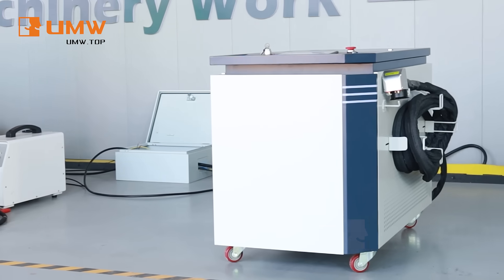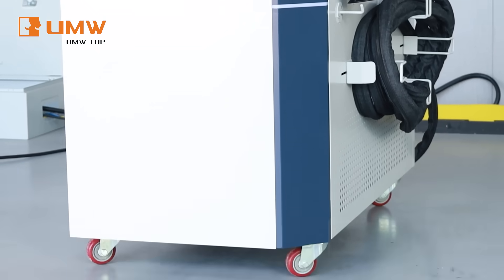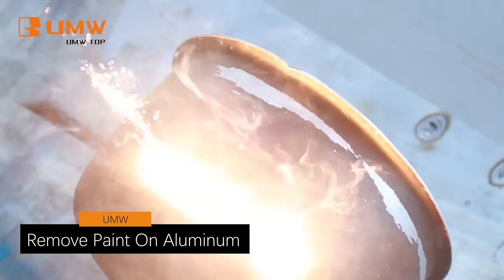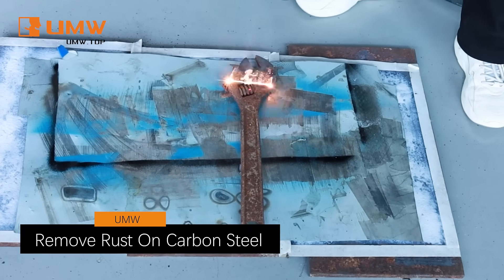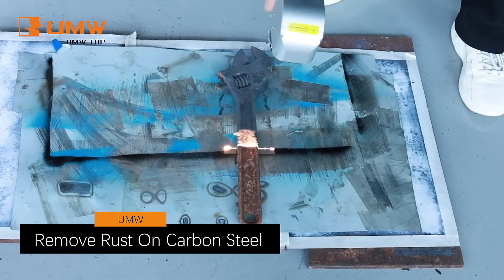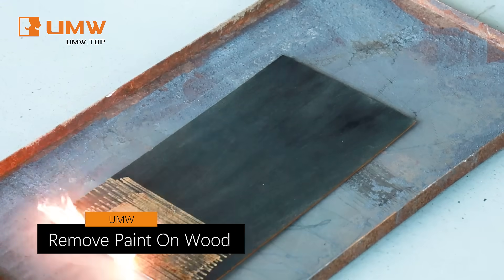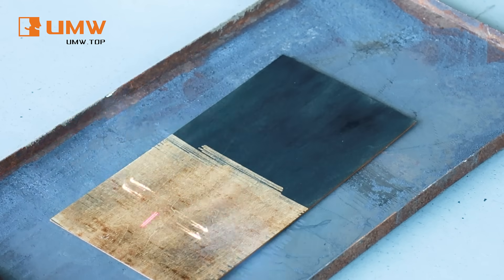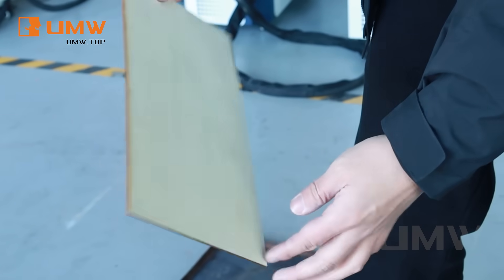500w Water Cooling Pulser Laser Cleaning Machine Laser Remove Paint Rust on Aluminum Steel Wood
Laser Machine: 500w Water Cooling Pulser Laser Cleaning Machine
Cleaning Material: Aluminum Steel Wood
Cleaning Stains: Laser Remove Paint Rust
CAPTIONS
00:00 Machine Display
00:14 Remove Paint on Aluminum
00:27 Remove Rust on Carbon Steel
00:37 Remove Paint on Wood
Free Service
UMW support free sample test service, if you want to use the Laser Machine test the work you need to process, send us the dxf format, we will send back you the test video within 5 days.
ABOUT US
A professional manufacturer
A truthful partner
We provide you with solutions on laser cutting, marking, welding, cleaning and CNC machining.
500w Water Cooling Pulser Laser Cleaning Machine Laser Remove Paint Rust on Aluminum Steel Wood